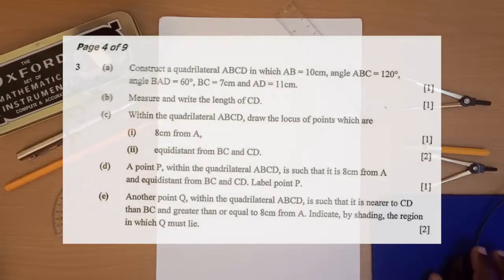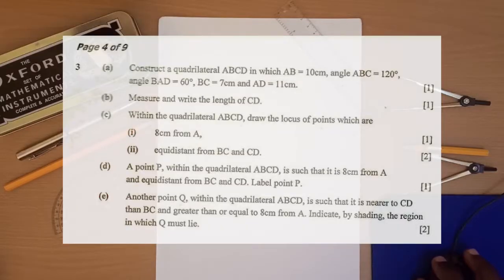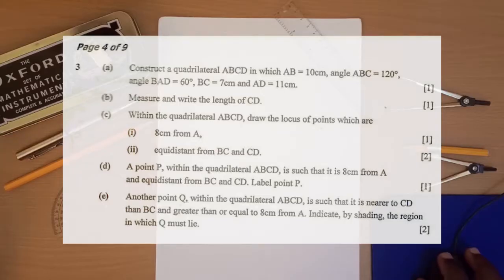Construction and Loci | 2017 Internal | Zambia Education | Zambia Edu | Victor Mwansa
Construction and Loci | 2017 Internal

| Zambia Education | Zambia Edu | Victor Mwansa | Construction and Loci